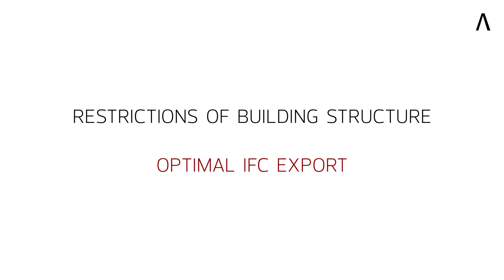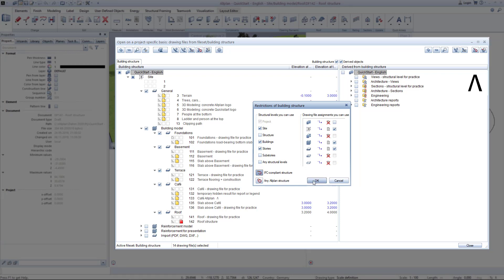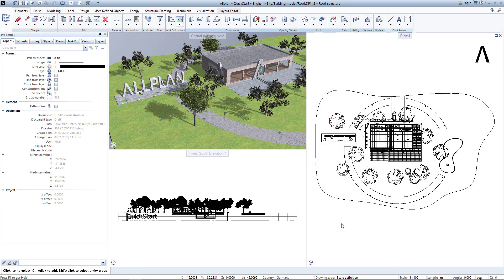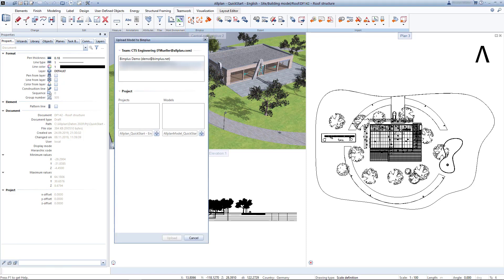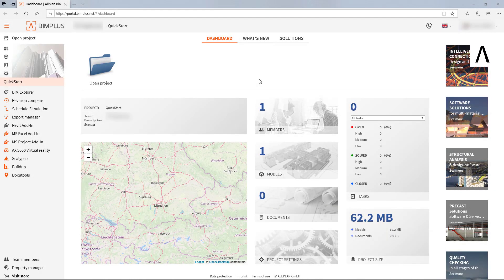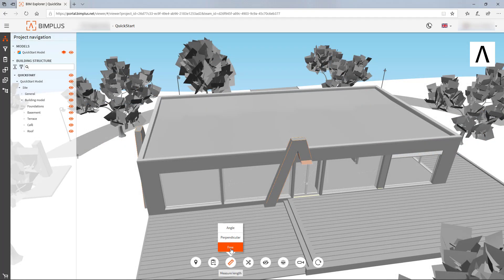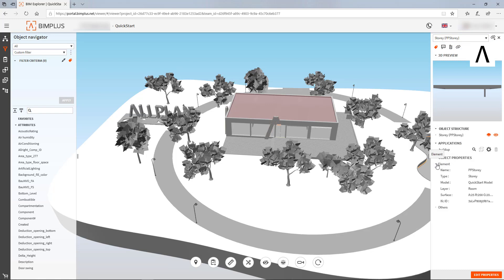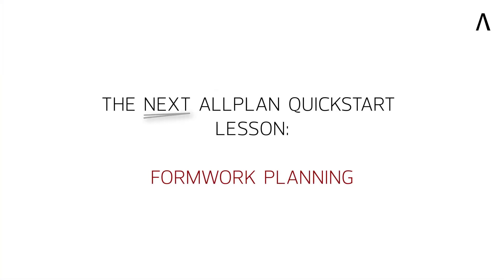Allplan 2020 - Quickstart - Bimplus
- Settings before uploading
- Upload data to Bimplus
- Bimplus Overview